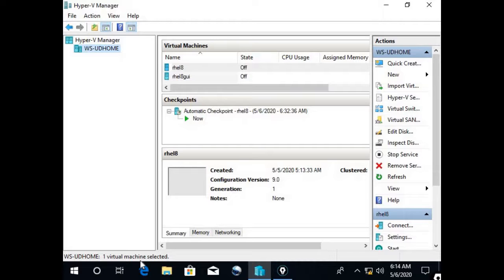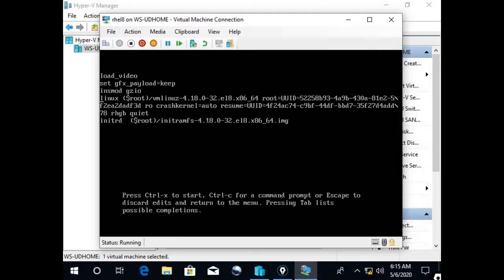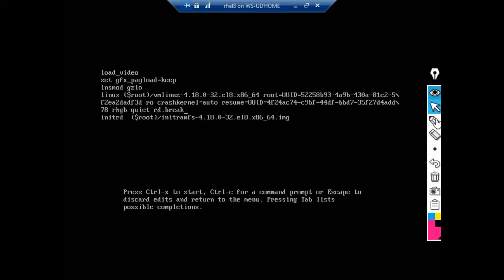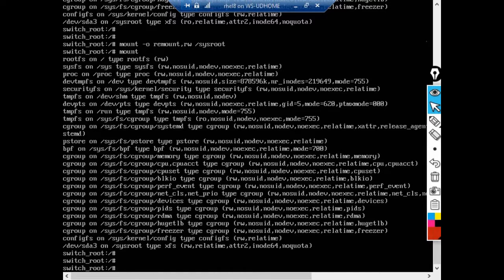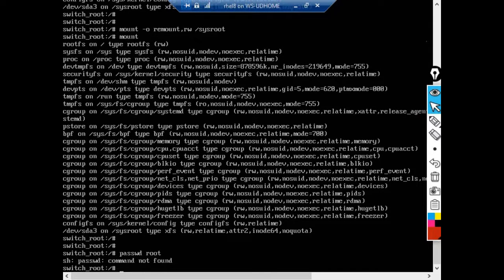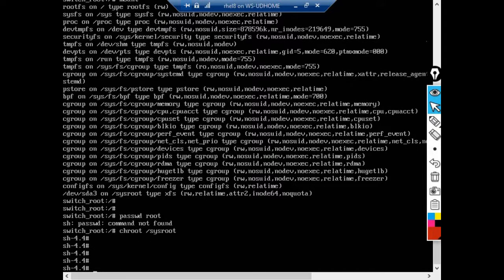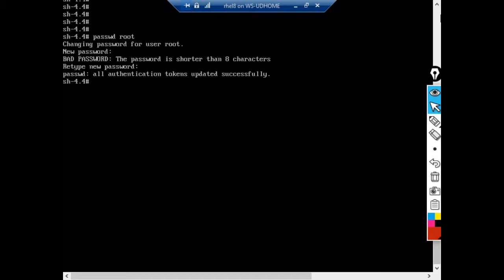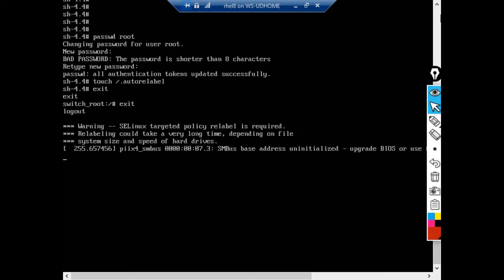How to reset root password in RHEL7/8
How to reset root password in RHEL 7/8